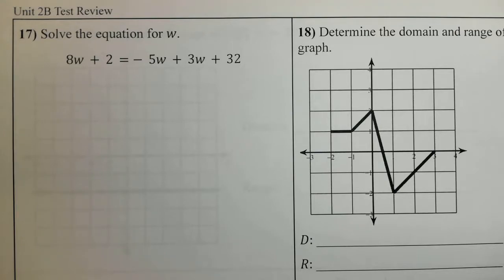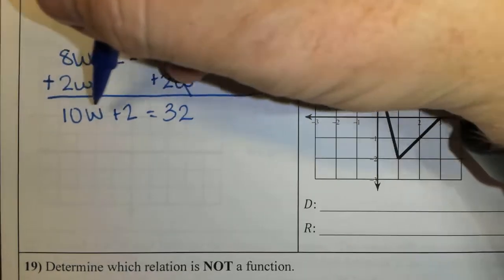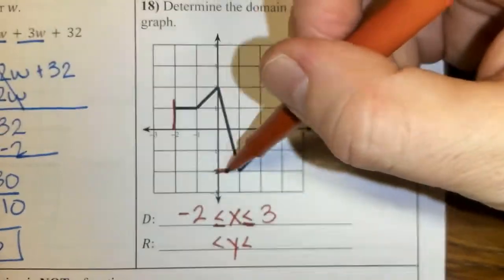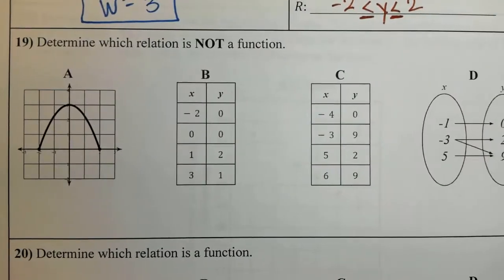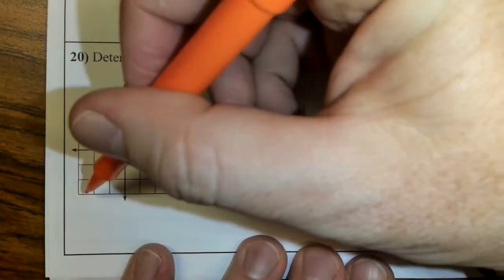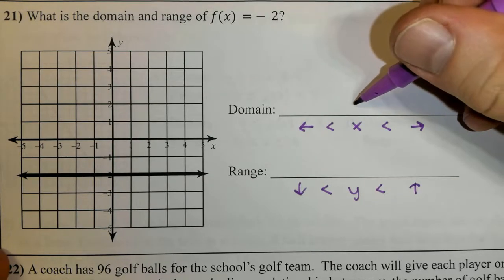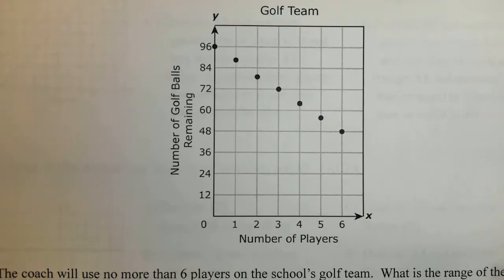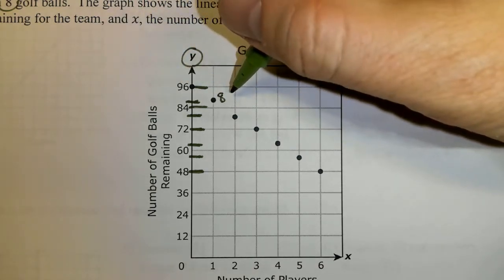Algebra 1 Unit 2B Test Review 17-22